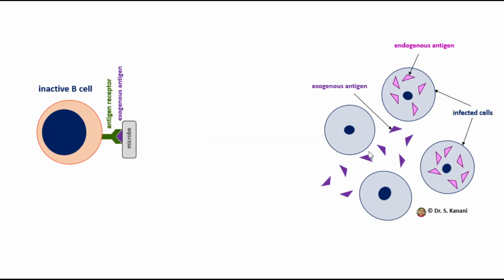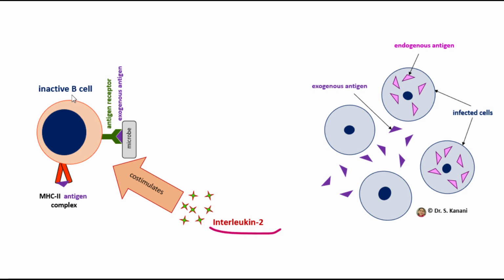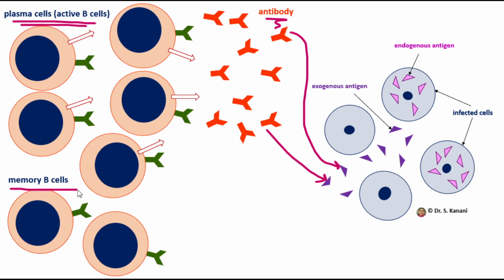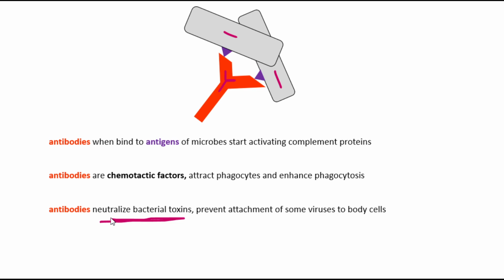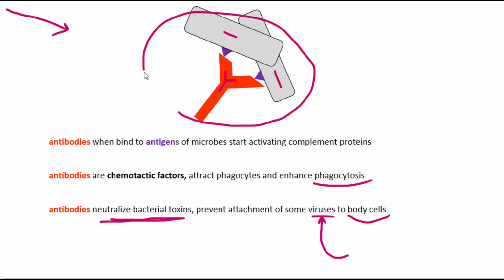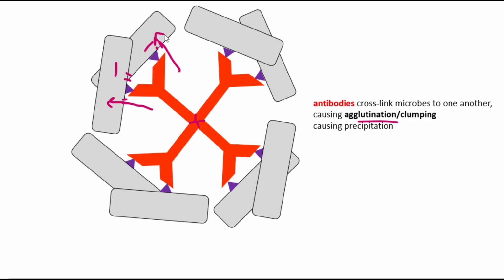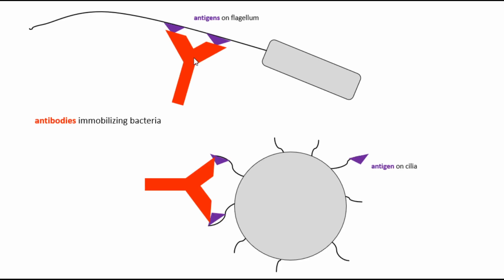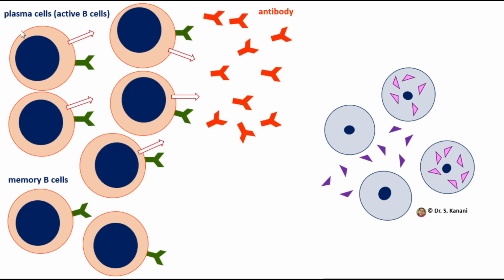B Cell Activation and Antibody Secretion and Function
In this video, I will explain the steps that B cells take to identify an exogenous antigen and proliferate to form plasma cells and memory B cells. Then, I will discuss some of the effects of antibody molecules to participate in antibody-mediated immunity and attract and enhance phagocytosis of microorganisms in our body fluids. At the end, I will explain how the memory B cells react when we are exposed to the same microbe in the future.